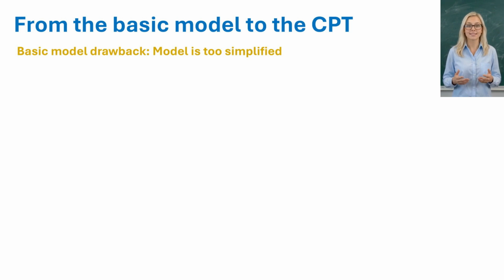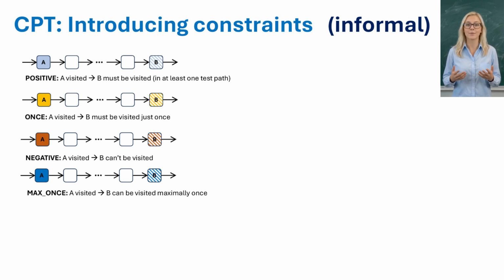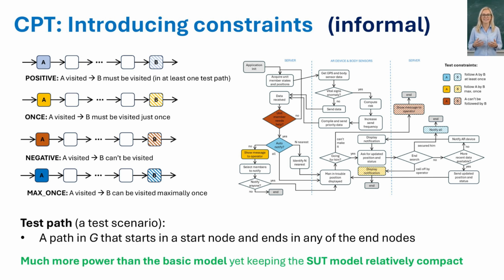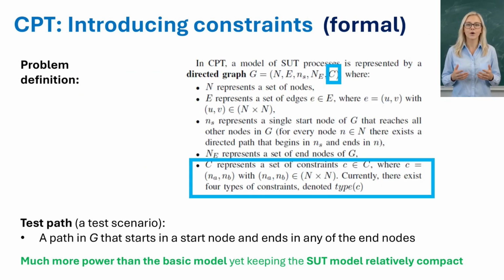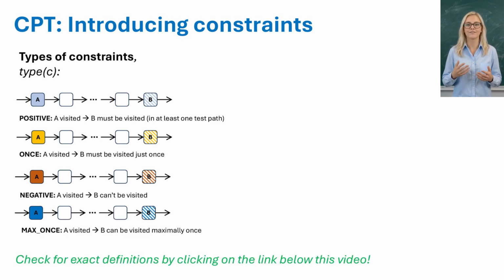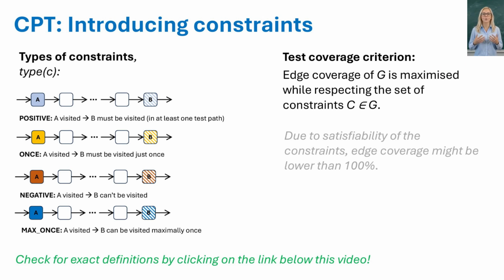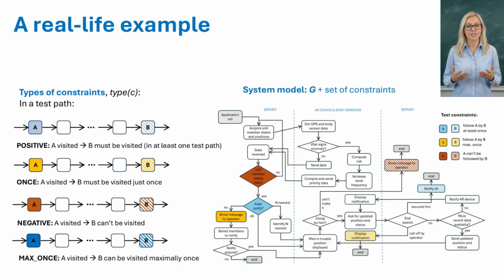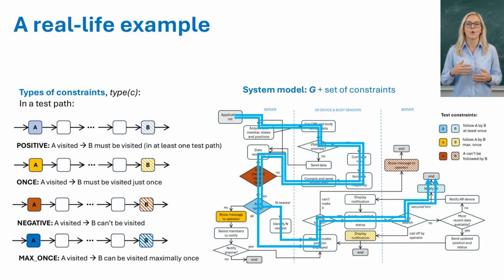CPT tutorial: #4 The CPT model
Constrained Path-based Testing (CPT) tutorial –
Part #4: The CPT model.

The video introduces Constrained Path-based Testing as an improvement over basic path-based testing, which is often too simple for real-world testing situations.

The method adds constraints to guide test paths by specifying where paths should or should not go within the system under test. Constraints are represented as pairs of actions or graph nodes, making the model both compact and easy for test engineers to understand.

Positive constraints require one node to precede another in at least one test path, ensuring important workflow sections are tested. Negative constraints prevent one node from preceding another in any test path, which helps exclude unnecessary, already tested, or unavailable sections. Additionally, two more types of constraints do a similar job.

The approach still uses edge coverage as the testing criterion, but achieving 100% edge coverage may become impossible when certain constraints are applied. The goal of the test-paths-computing-algorithm is therefore to maximize edge coverage while satisfying all defined constraints.